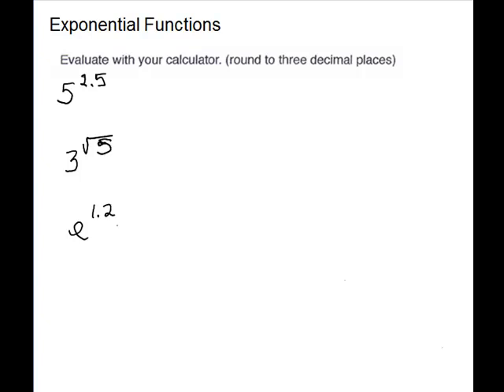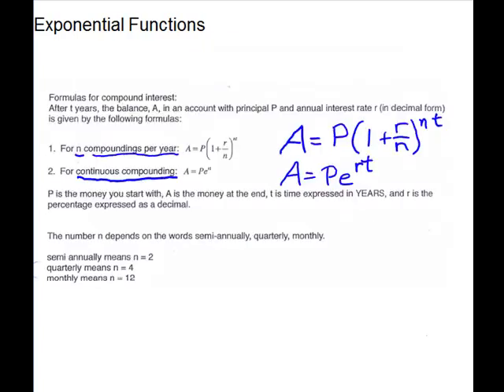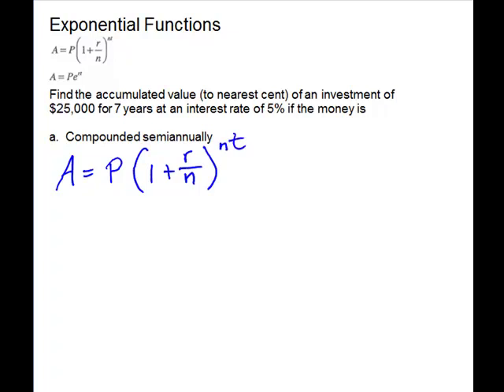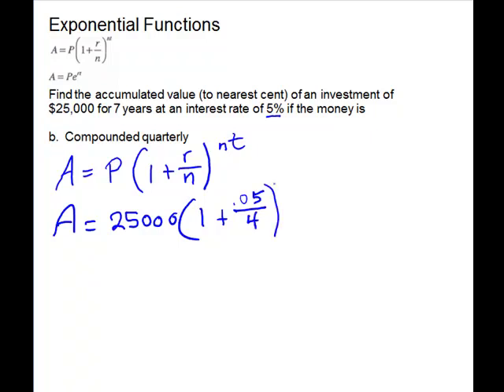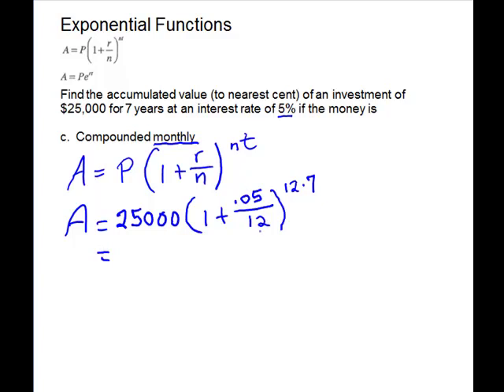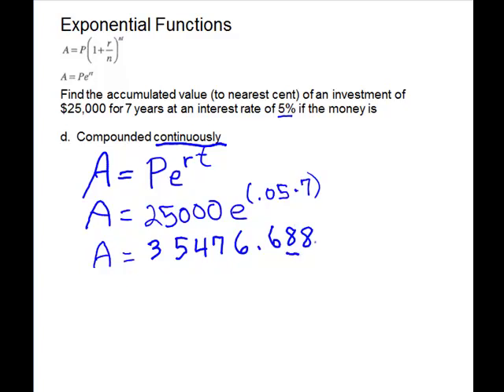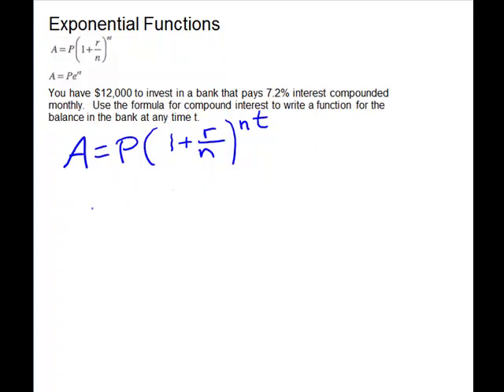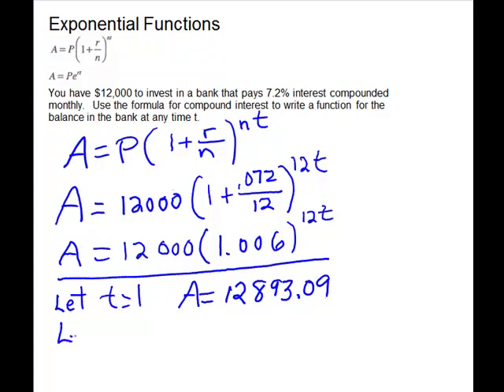4.1 Exponential Functions Part 2